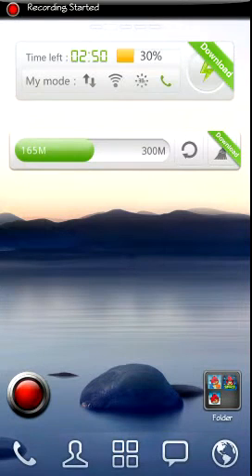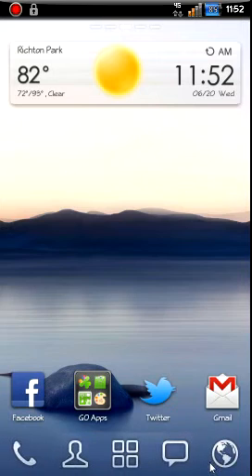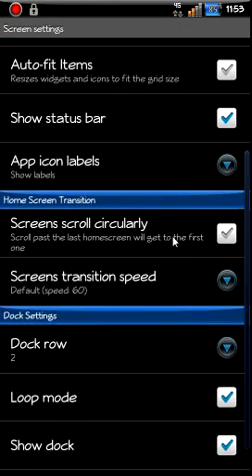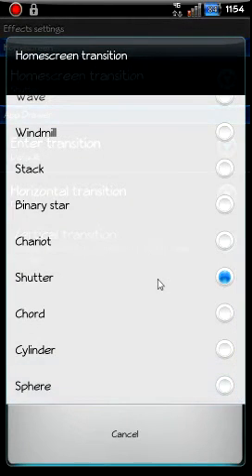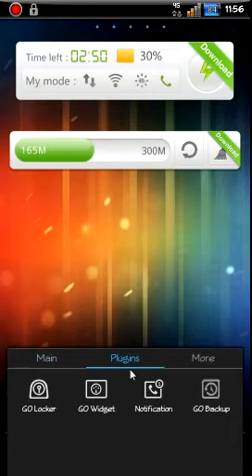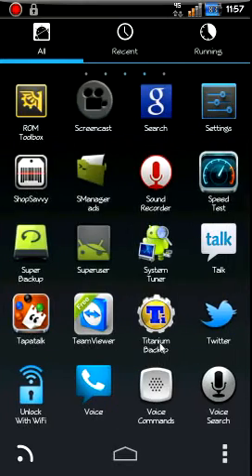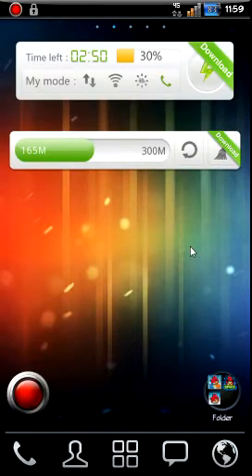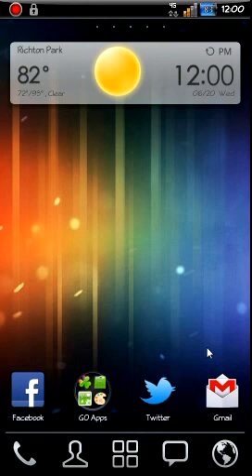Android launcher review GO LAUNCHER EX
How to use and setup go launcher ex